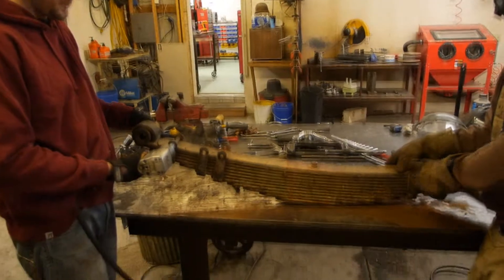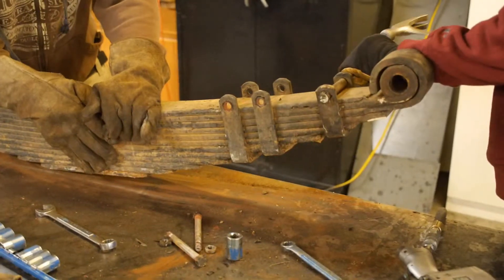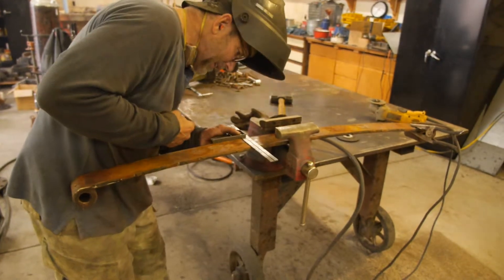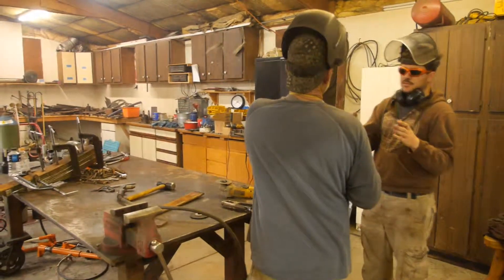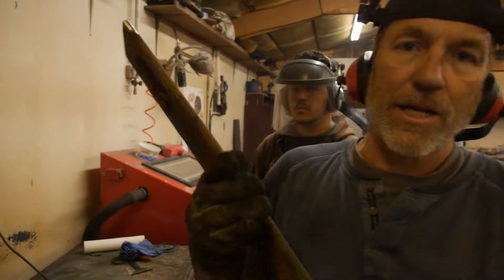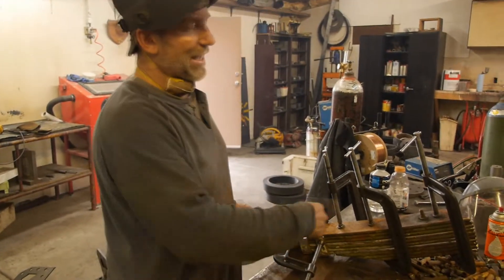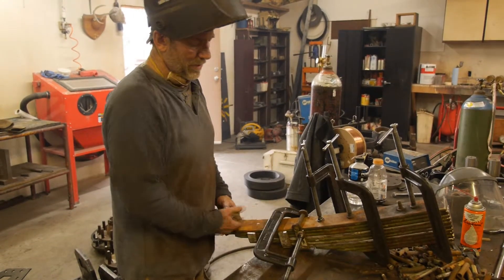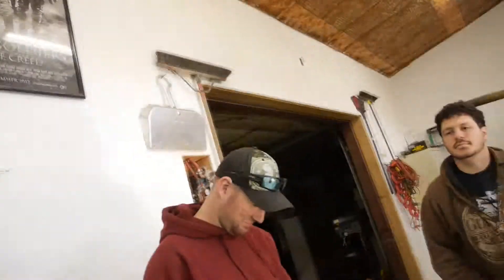Panzerfabrik Pz IV Suspension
A Living Machine's made video for Panzer Fabrik!

Panzer Fabrik cuts down half elliptical springs to build the suspension for our Panzer IV